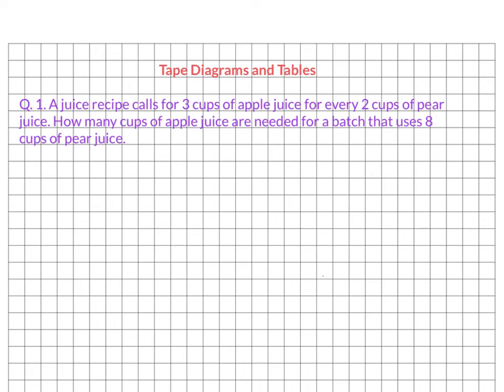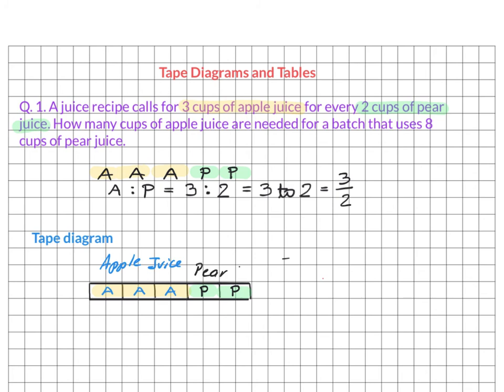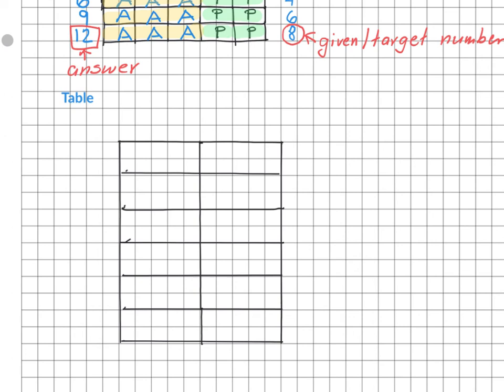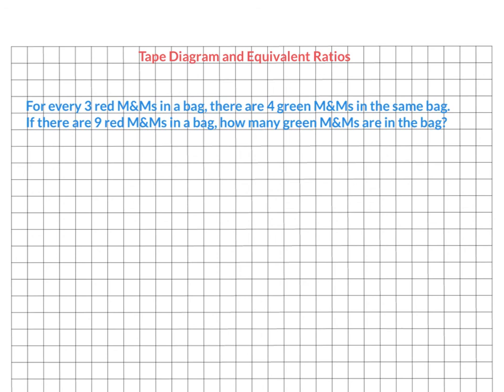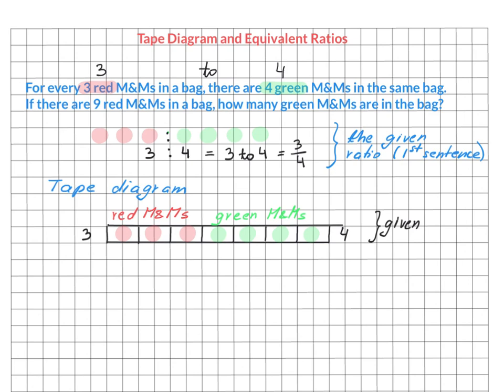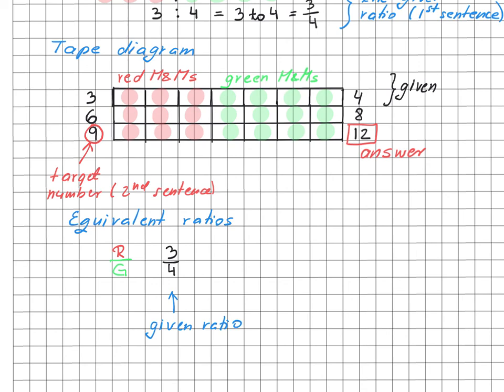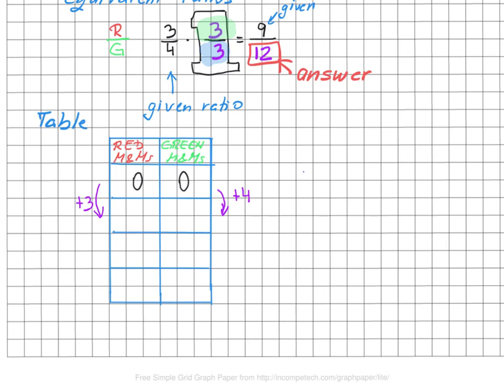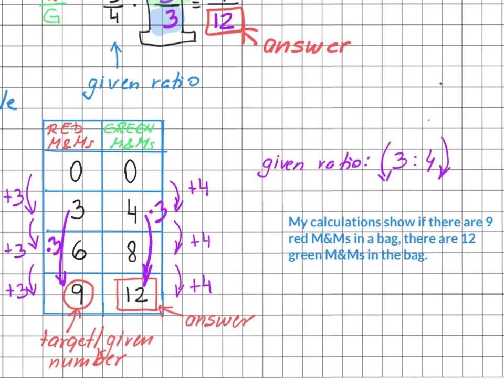Q. 2 Ratios Tape Diagram and Table, Red and Green M&Ms